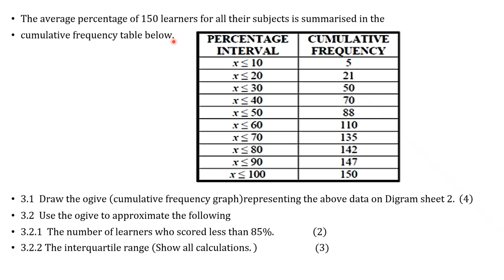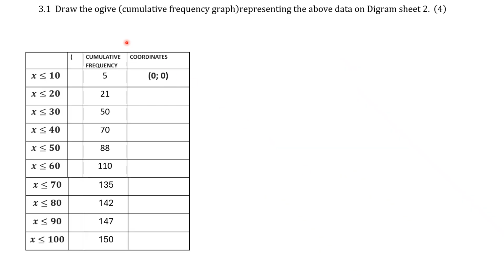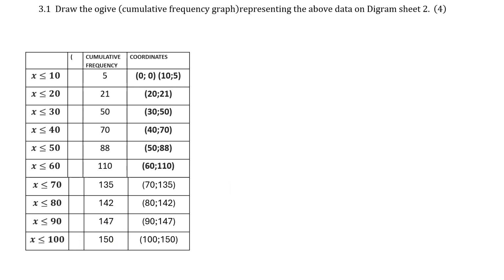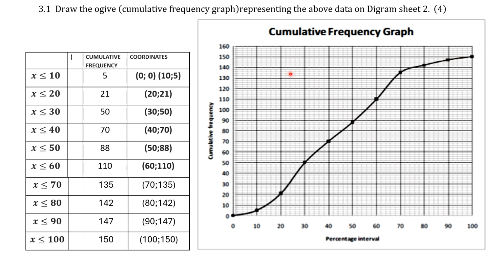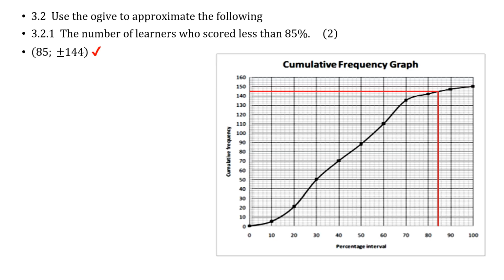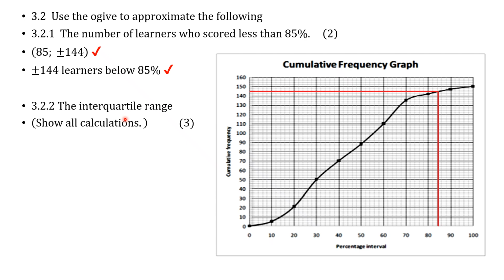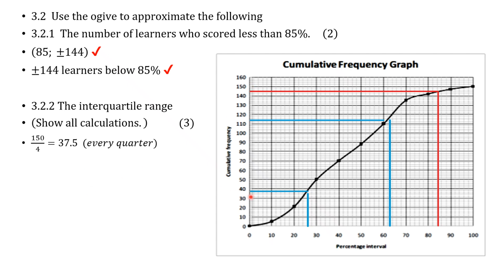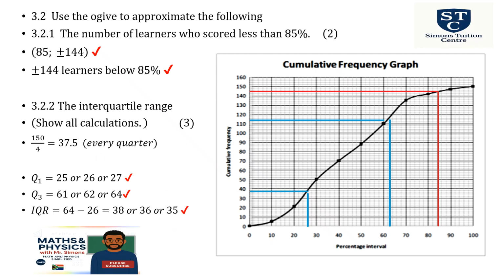11 8 3 FEB 2013 DRAWING OGIVE FROM TABLE